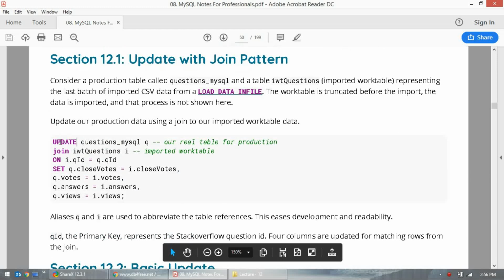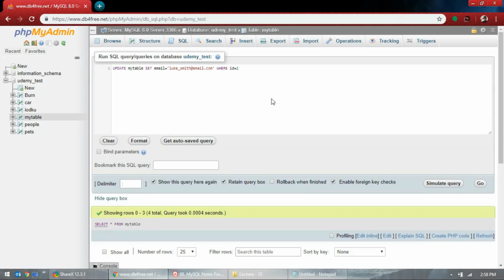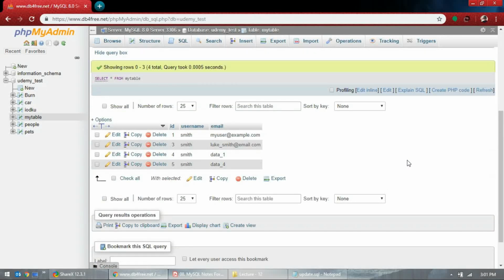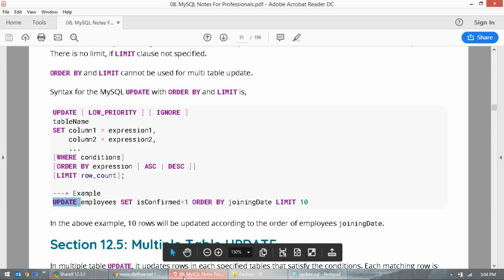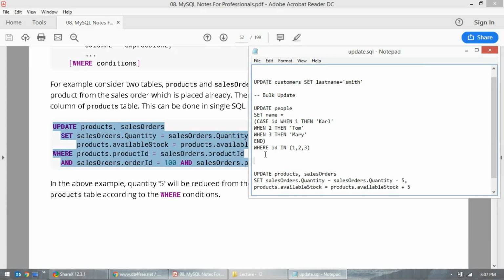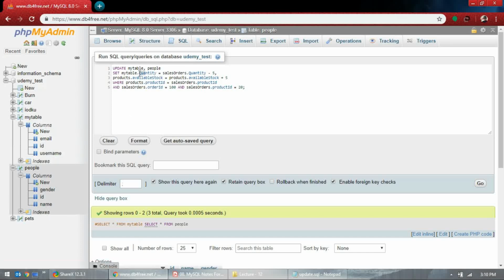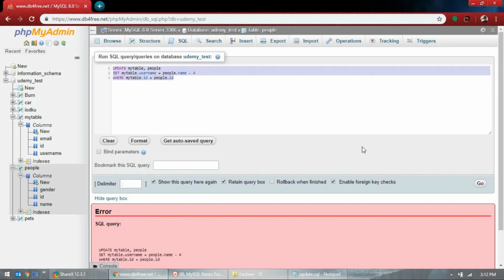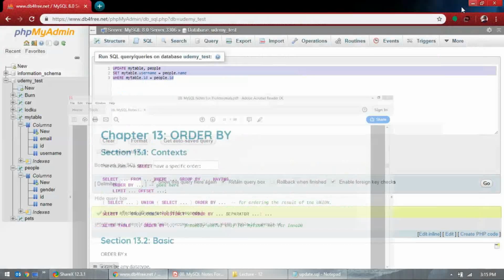12. Basic Concepts of MySQL Database (Updating in MySQL)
12. Basic Concepts of MySQL Database (Updating in MySQL)